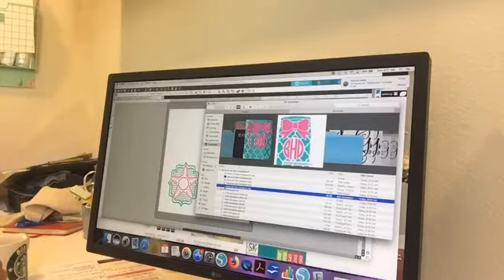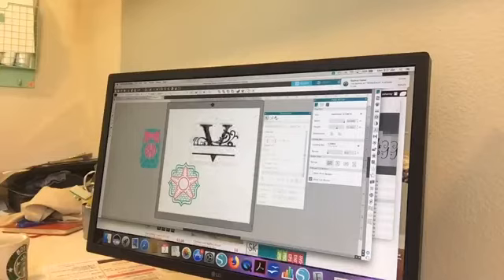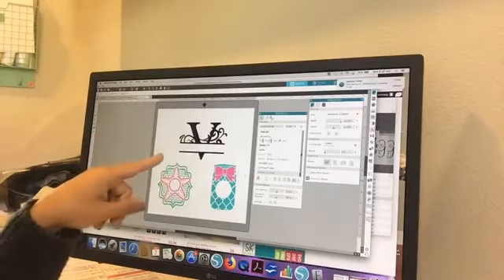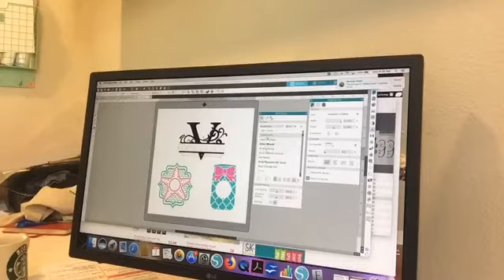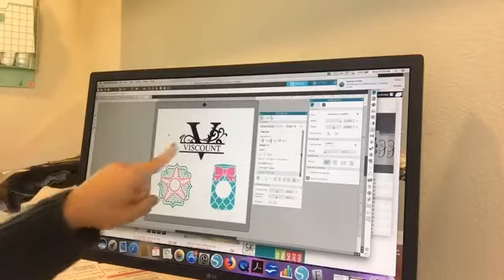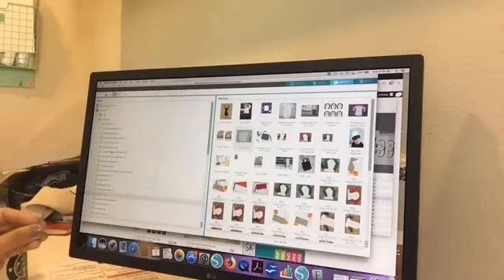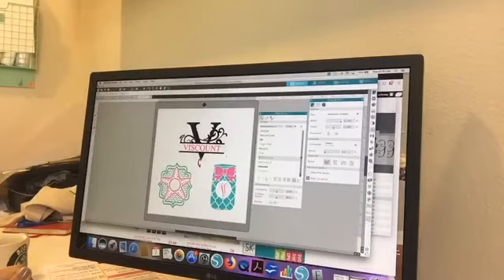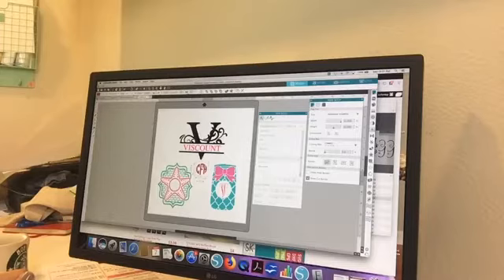Tips on Using Monograms with Silhouette CAMEO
So you got monogram frames and split svg designs. Now what? Listen up for some tips on how to personalize like a pro using one of So Fontsy's circle monogram sets, monogram frames and split designs found in our newly released Personalize It & Southern Belle Bundles!